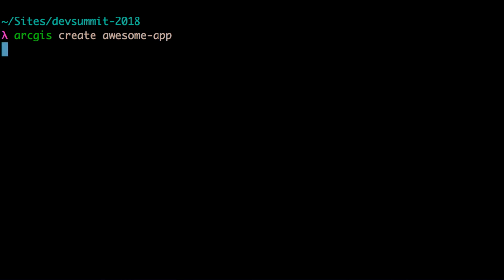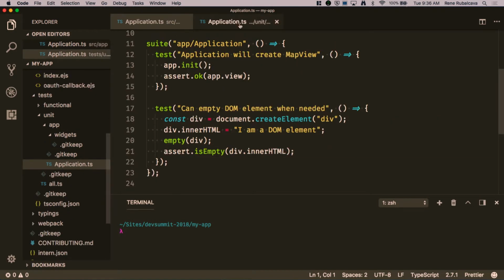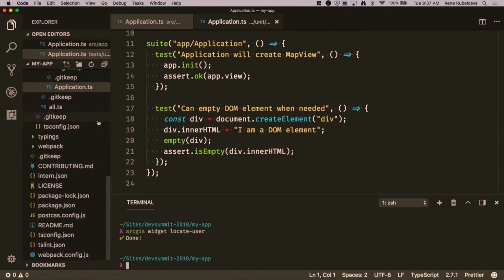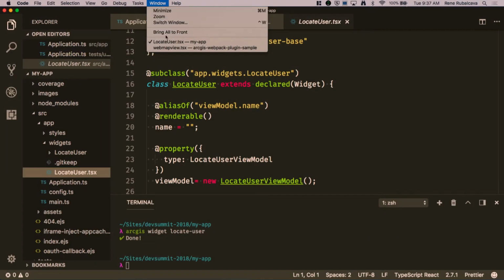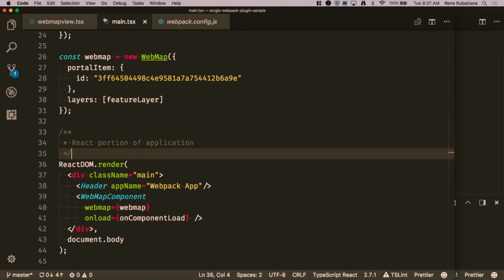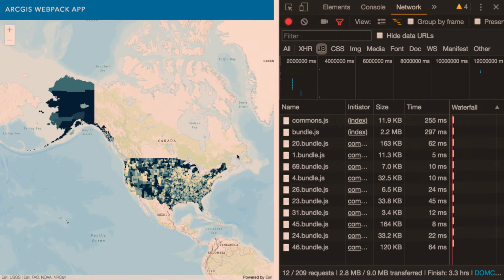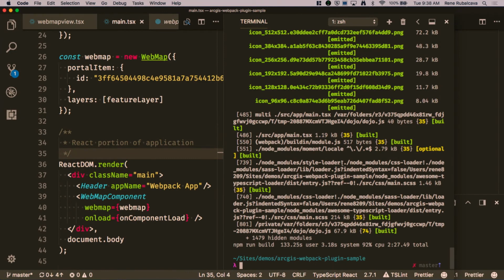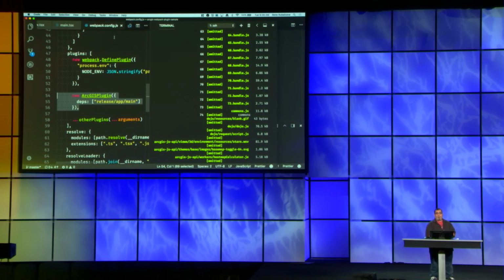Web Developer Experience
ArcGIS API for JavaScript engineer Rene Rubalcava demonstrates how to use the API with Webpack and the CLI (command line interface).